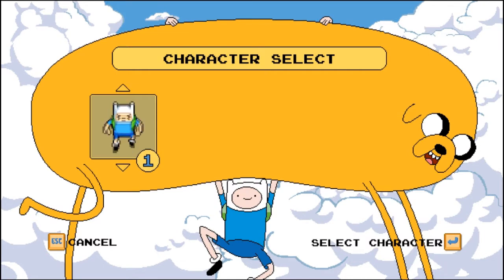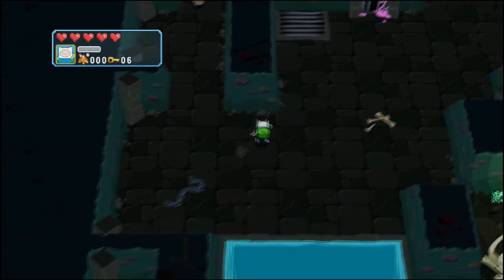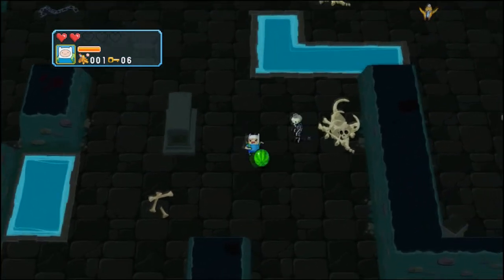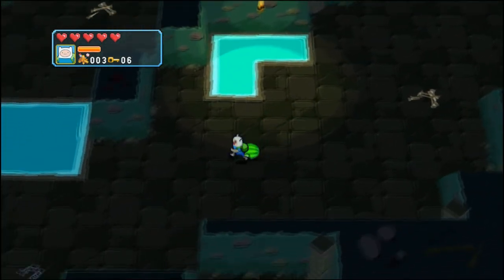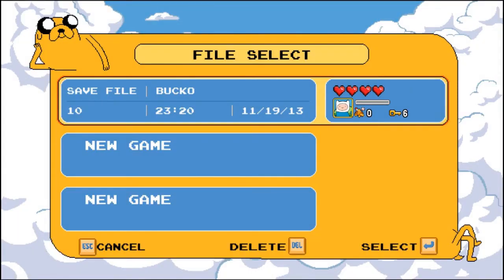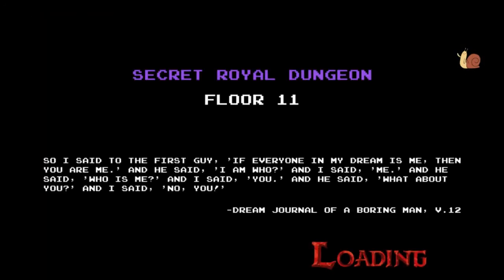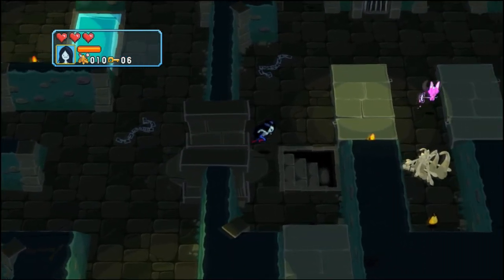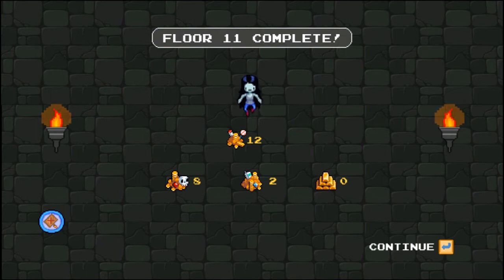Adventure Time: Explore The Dungeon Because I DON'T KNOW! | Gameplay (w/ commentary)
I travel through two floors of Princess Bubblegum's dungeon as Finn and Marceline in this short gameplay video.

Look out for the full review soon!